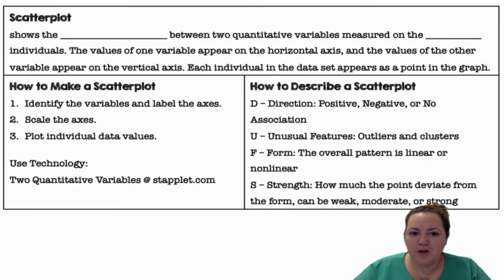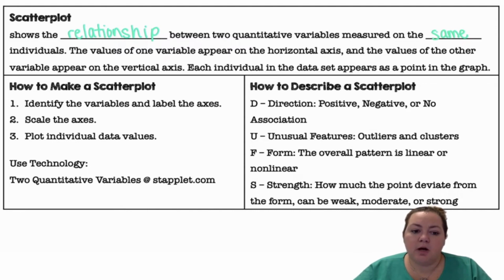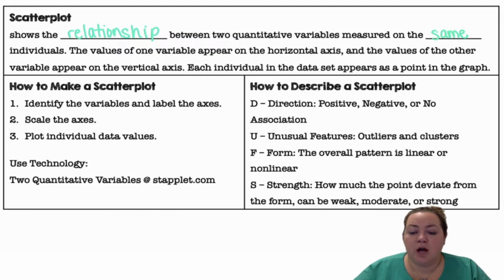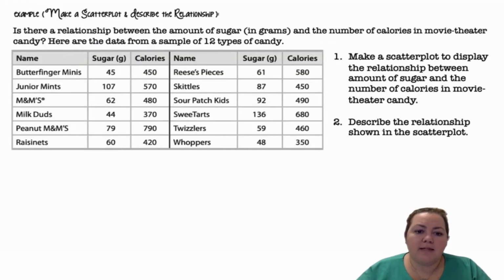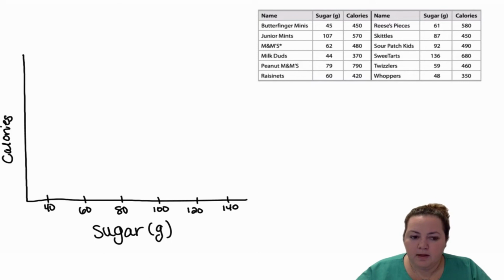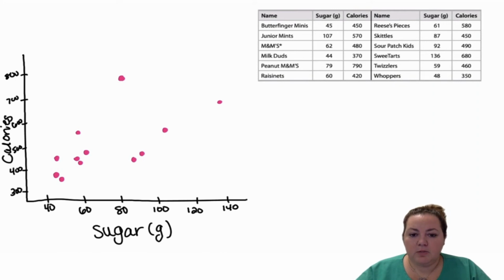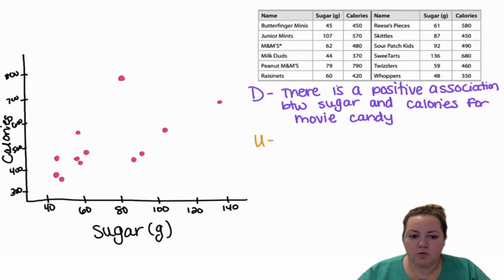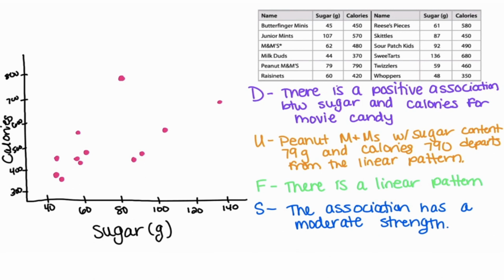3.2 Relationship Between Two Quantitative Variables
3.2 Relationship Between Two Quantitative Variables